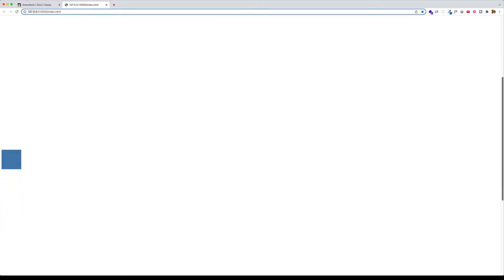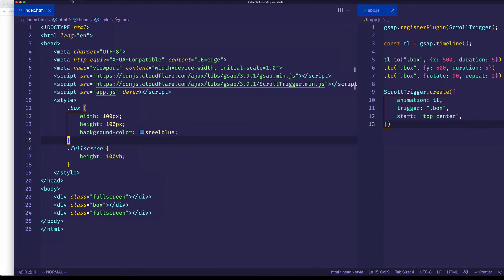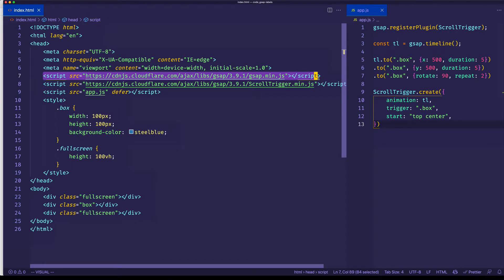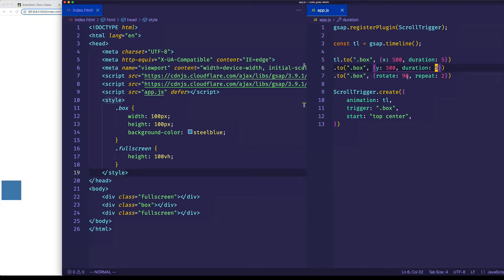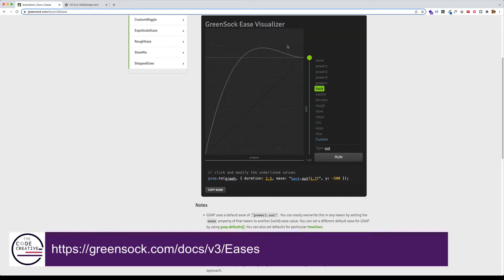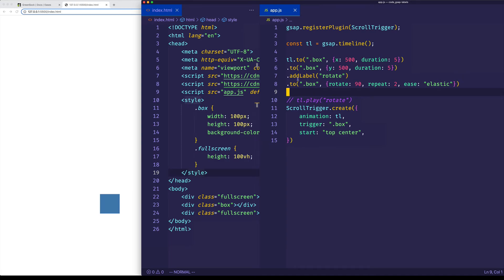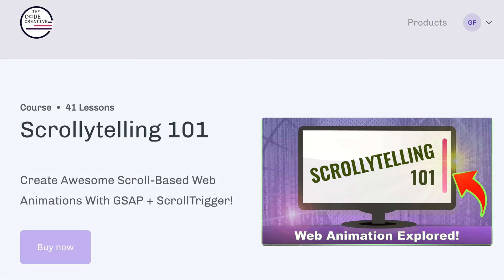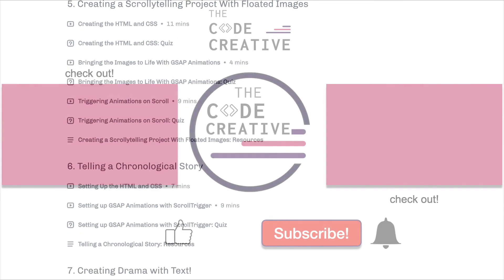Scroll Trigger Tutorial - 9 - Labels Labels Labels! | GSAP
Using labels when creating scroll-based animations with GreenSock’s ScrollTrigger plugin can help you become more efficient. This video is the ninth part of a series.

▬Social Media  ▬▬▬▬▬▬▬▬▬▬